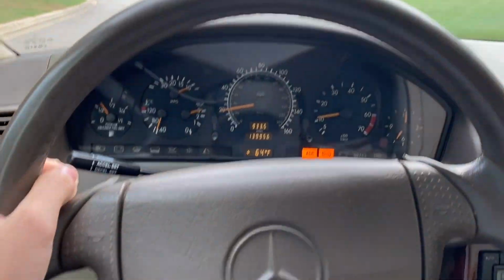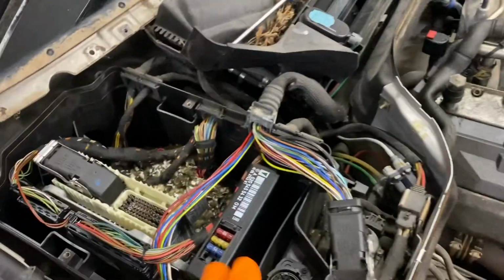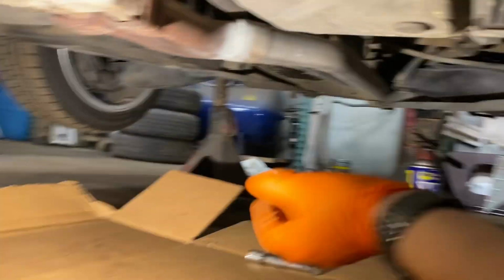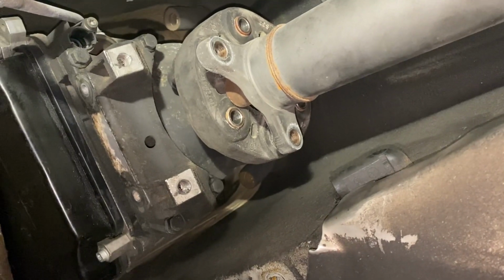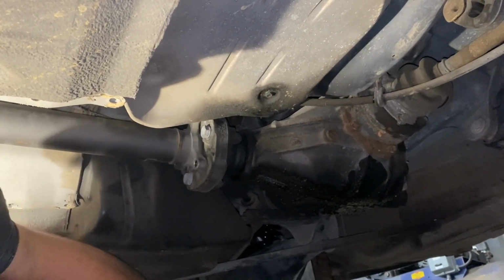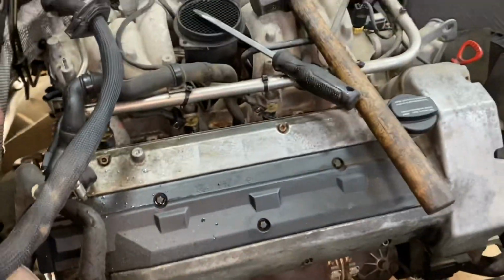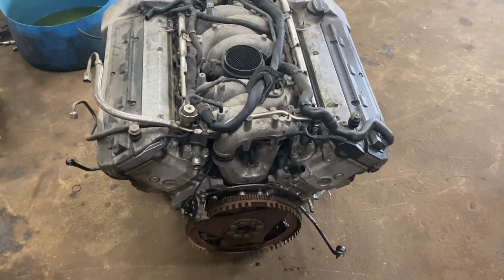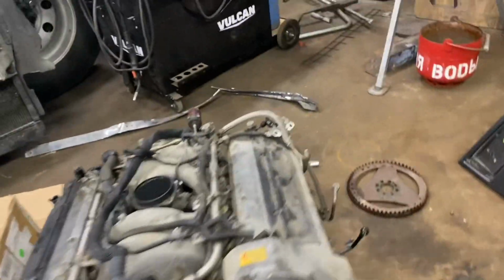SL500 Mercedes M119 5.0 R129 Manual Swap Part: 1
In this episode I removed the engine and transmission on my 1997 Mercedes SL500 r129 to get it ready for the manual swap!